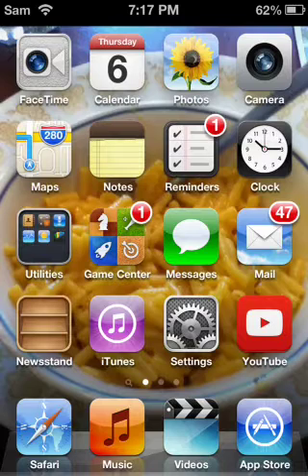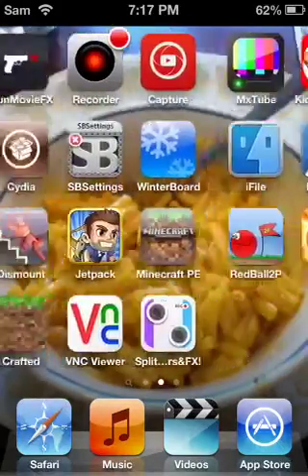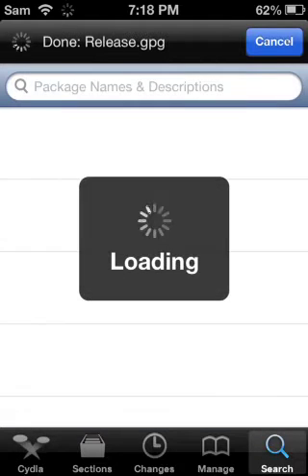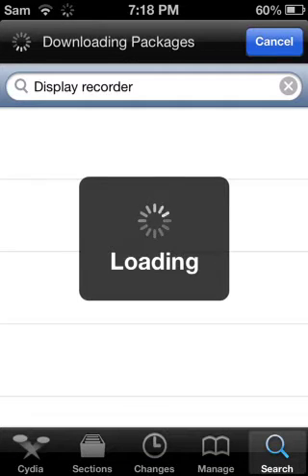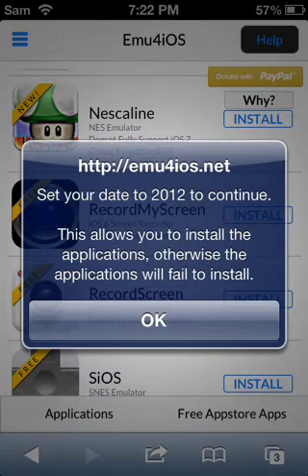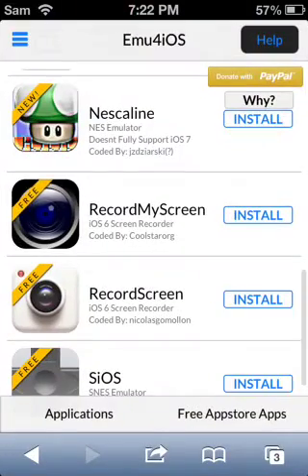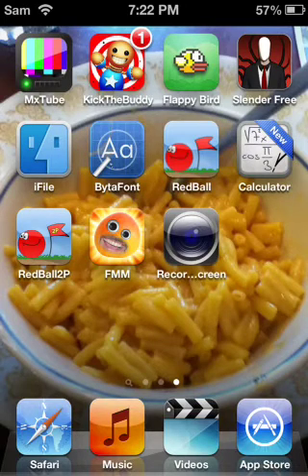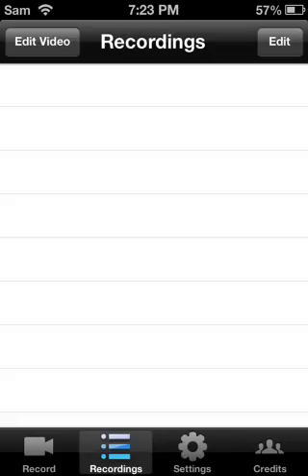How to record your iPod/iPhone screen No jailbreak and jail